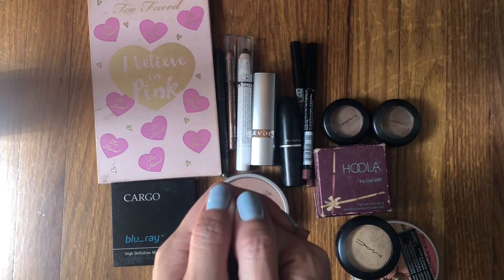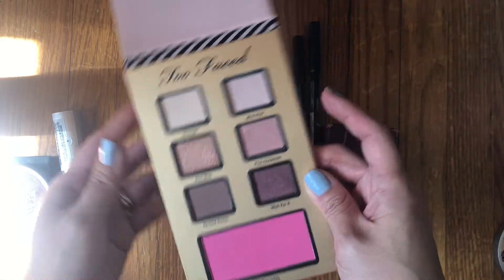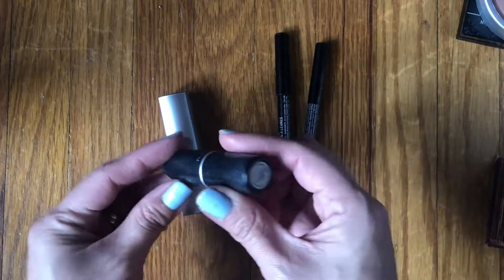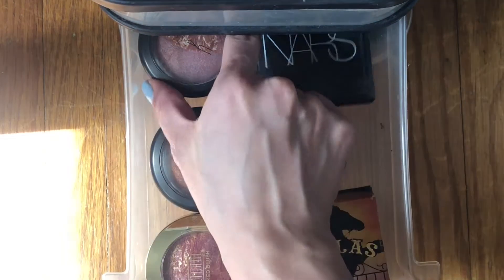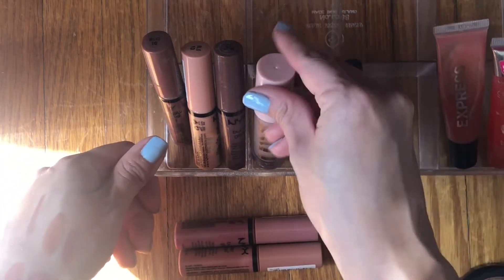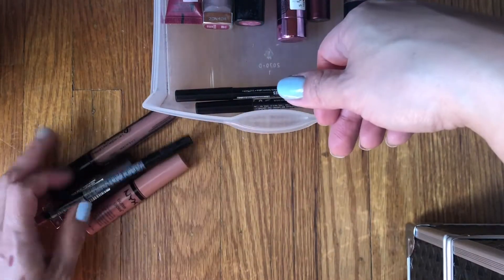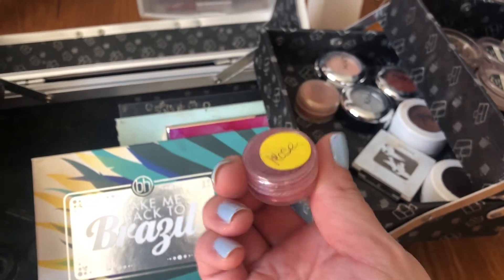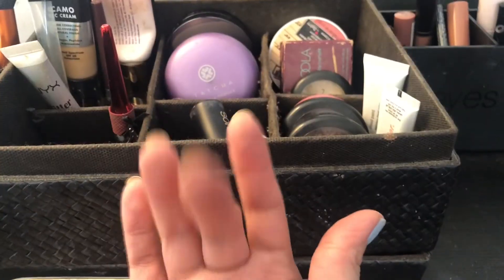Shop My Stash May 2021/May Makeup Basket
Shop my stash for May! Still not trying to bring in tons of shadow because of projects I'm doing. Enjoy!